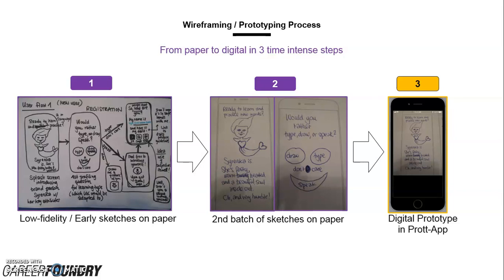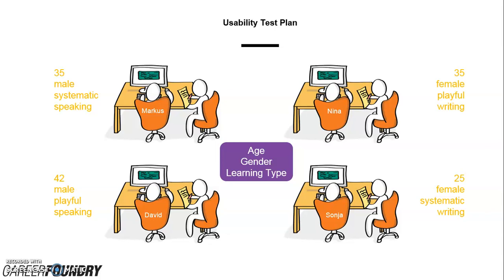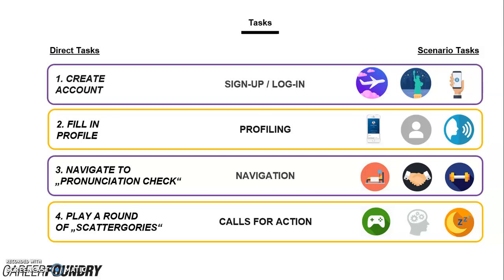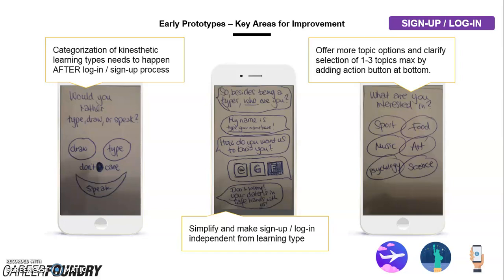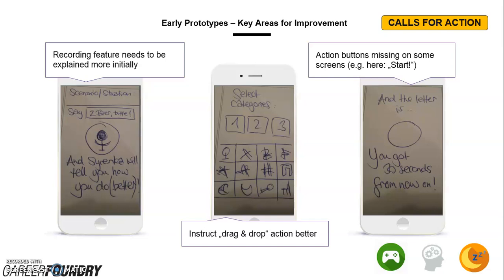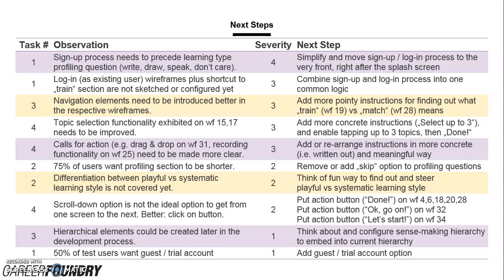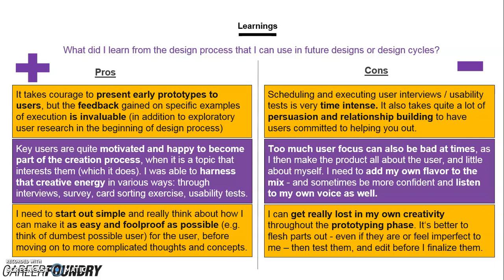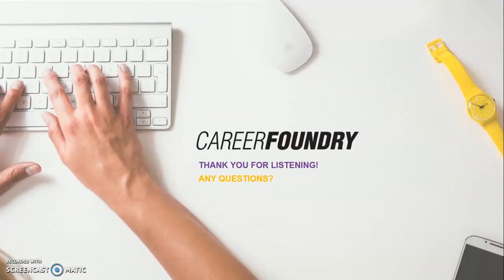SYRENKA - Vocabulary Learning App - UX Fundamentals Presentation - Part 2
The second part of my UX Fundamentals presentation of my vocabulary app called SYRENKA goes more into detail with the process behind creating my first wireframes and digital prototype, showcasing the results of my usability tests and my next steps.